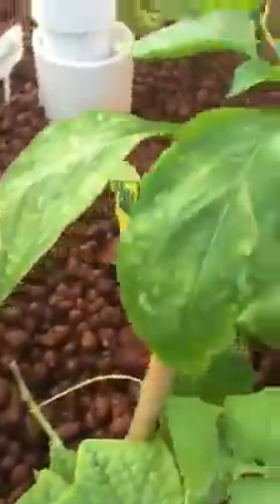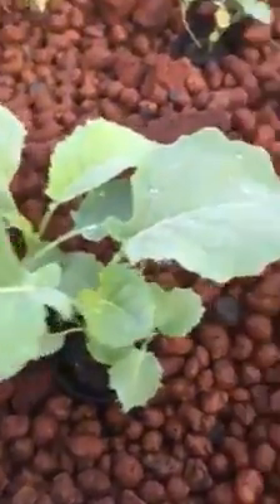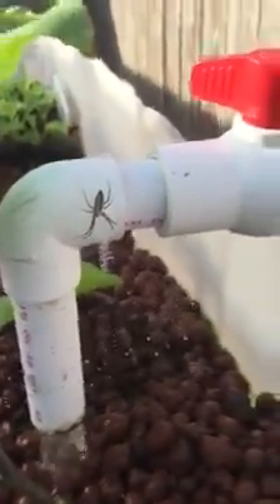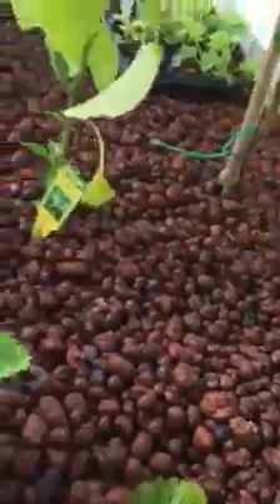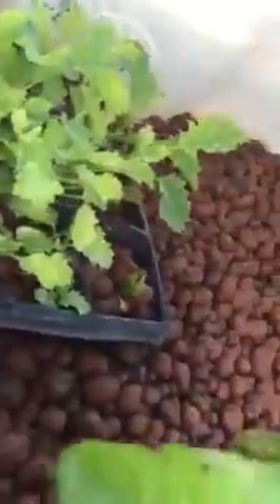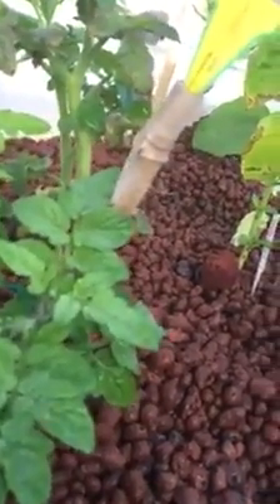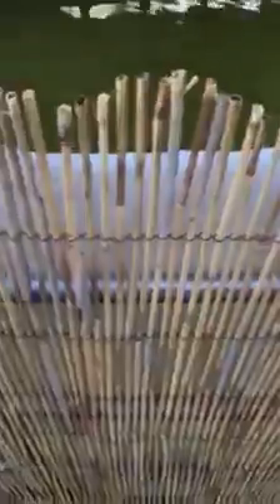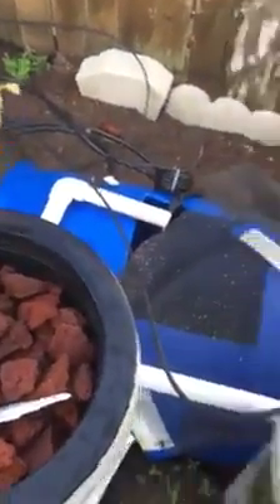NICE AQUAPONICS ZUCCHINI SYSTEM GROW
aquaponics fish tank, aquaponics tank , aquaponics tank system, fish tank aquaponics, aquaponics fish tank diy

aquaponics grow beds, hydroponics system, hydroponics grow bed, aquaculture aquaponics, backyard aquaculture,
hydroponics with fish, fish hydroponics system , hydroponics system plan,